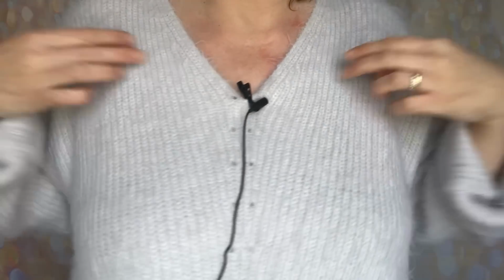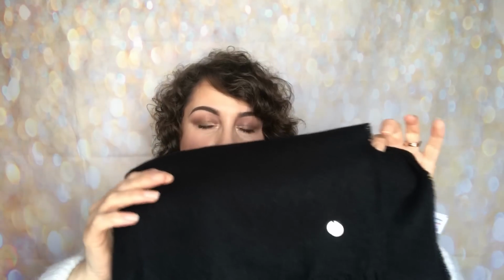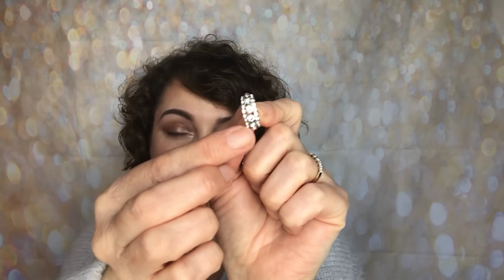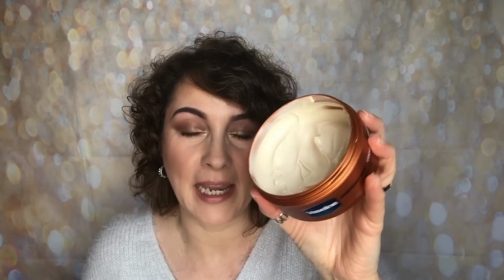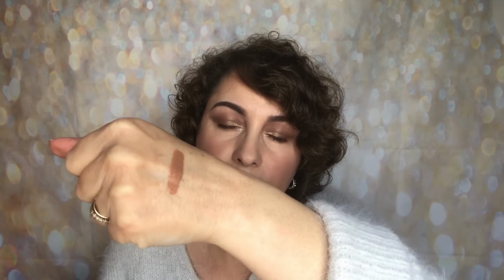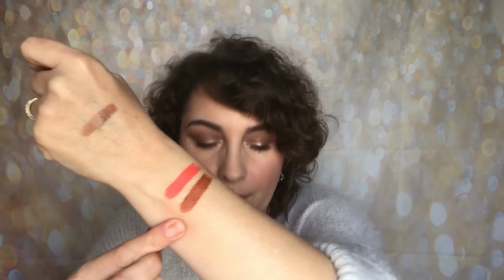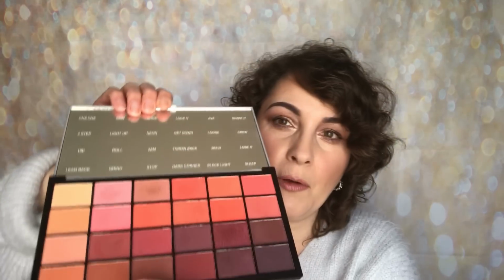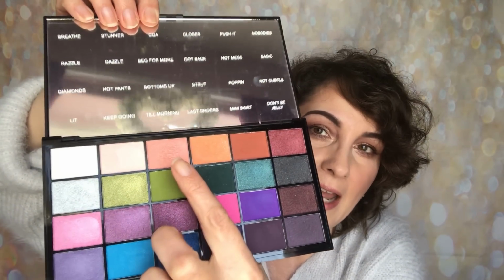Monthly Favourites / October 2017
Products Mentioned:
* Primark Grey Fluffy/Eyelash Jumper £10.00
* Primark Orange Jumper £13.00
* Primark Black Scarfe £6.00
* Primark Earrings £1.50
* V05 Texturising Sea Salt Spray £4.39 each (2 for £6.00)
* Primark PS Nail Polish / Black Magic £0.90p
* Vaseline Intensive Care Cocoa Radiant Body Butter £5.99 (Offer Price £2.69)
Mac Powder Blush / Cubic £19.50 (out of stock)
* Mac Powder Blush / Blushbaby £19.50
* Makeup Revolution Life On The Dance Floor Lipstick / Disobey
* Makeup Revolution Life On The Dance Floor Lipstick / Potential
* Makeup Revolution Life On The Dance Floor Lipstick / Exclusive
* Makeup Revolution Life On The Dance Floor Lipstick / Elite
* Makeup Revolution Life On The Dance Floor Lipstick / Invite Only
* I Heart Makeup / Chocolate Mint Palette £8.99
* Makeup Revolution Life On The Dance Floor Palette / Guest List
* Makeup Revolution Life On The Dance Floor Palette / VIP
* Makeup Revolution Life On The Dance Floor Palette / After Party
* Makeup Revolution Life On The Dance Floor Palette / Sparklers

Makeup Worn
Face:
* Loreal Infallible Matte Foundation / Natural Rose
* Freedom Makeup London Pro Camouflage Paste / CF02
* Makeup Revolution Renaissance Glow Palette
* Mac Blush / Cubic

Brows:
* Makeup Revolution Brow Pomade / Dark Brown
* Makeup Revolution Duo Brow Definer Pencil / Dark Brown

Lips:
* Revlon Ultra HD Matte Metallic Lip / Glam

                                    Samantha x